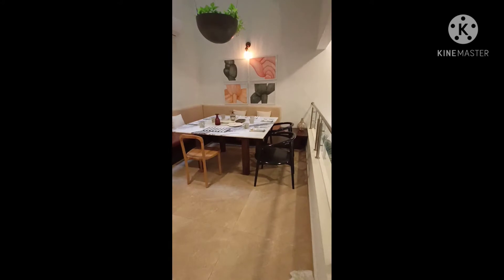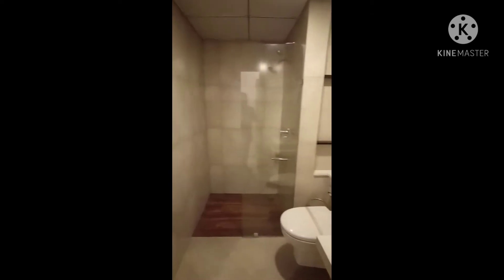LUXURIOUS ROW HOUSES 🏘️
About Assetz Leaves & Lives

Assetz Leaves & Lives is a brand new luxury residential villa project by Assetz Group in the rapidly expanding neighborhood of Sarjapur Road, Bangalore.

The residential enclave, Leaves & Lives features the very best in Assetz Group luxury segment. The project offers spacious villas with luxurious features.

Beautiful landscapes all around Assetz Leaves & Lives make it more special & Elite.

The builder is guaranteed to bring a quality living experience to the community of Sarjapur Road with brilliant architecture and an equivalent lifestyle in Leaves & Lives.

Assetz Leaves & Lives Location has excellent connectivity & it is located at
the heart of East Bangalore.

Amenities at Assetz Leaves & Lives include a fully equipped clubhouse, landscaped gardens, gymnasium, swimming pool, recreation rooms, outdoor sports courts, children’s play area, party hall, and meticulously planned with utmost importance to state-of-the-art 24/7 securities.